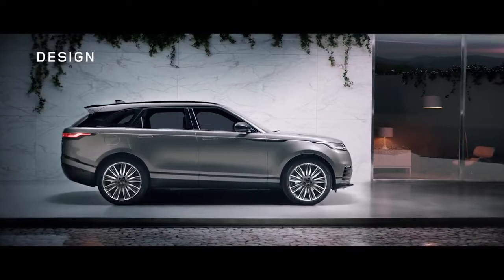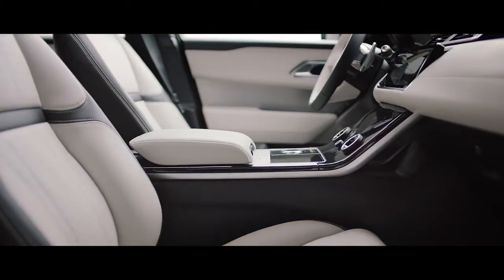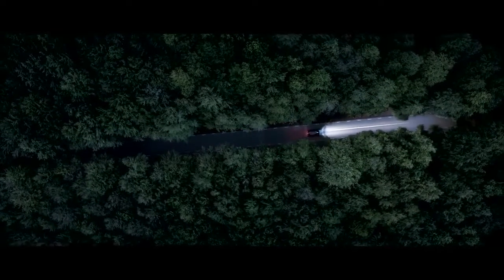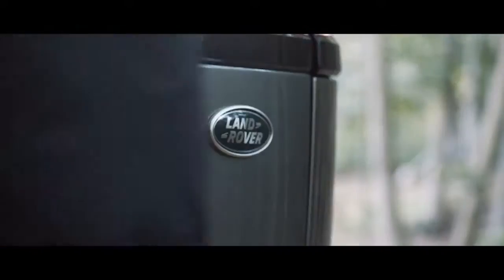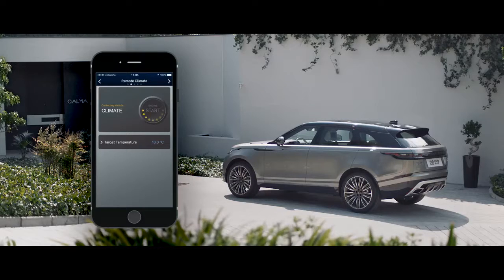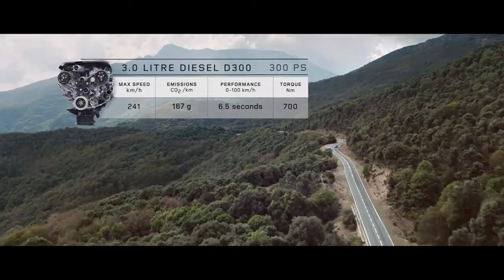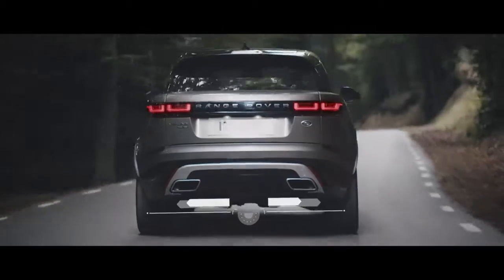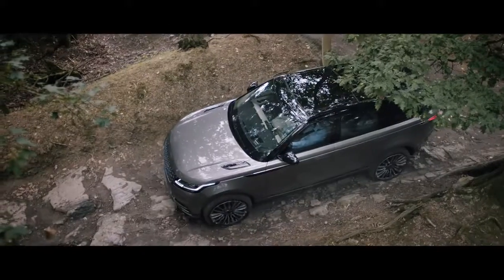The NEW Range Rover Velar - Design and Technology